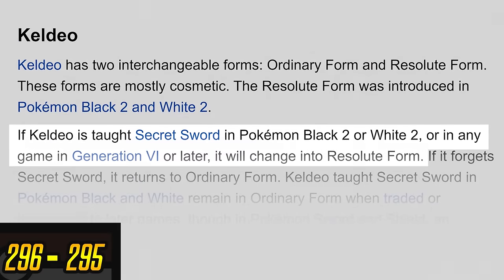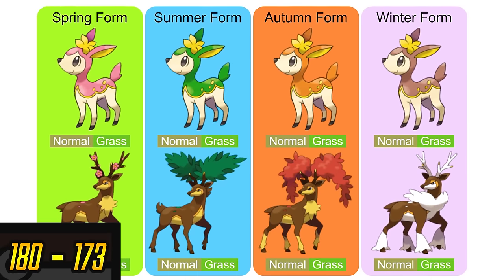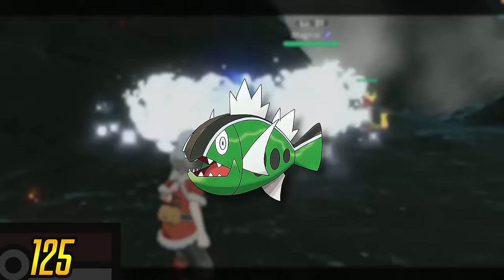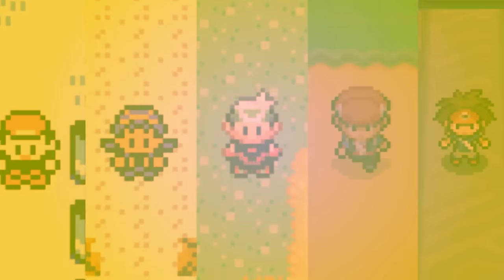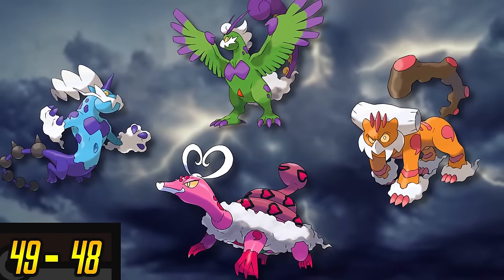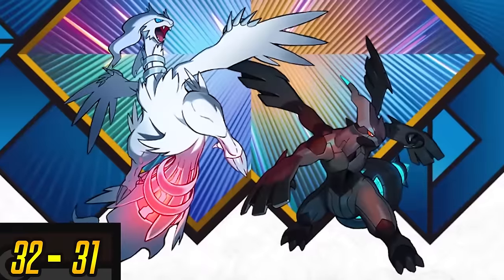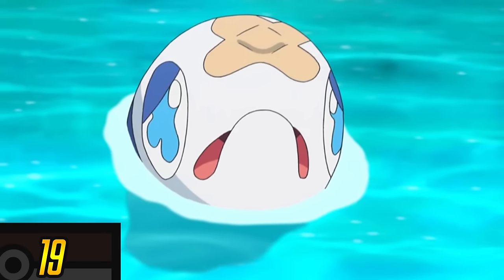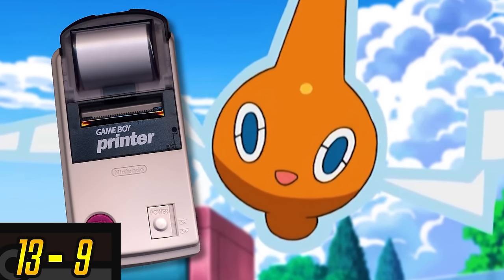I Ranked All 314 Pokemon Forms | Mr1upz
and redeem the gift code CTNTH8T52XR3 for 30 Crystals, 2888 Asterite, and a Herrscher trial card!
mr1upz has a crack at ranking every single difference / alternative / unique Pokemon form that currently exists. The ones that aren't regional, mega evolution, or gigantamax. Unsurprisingly, there's 314 unique alternative mons. Which of this beefy horde will be deemed worthy?